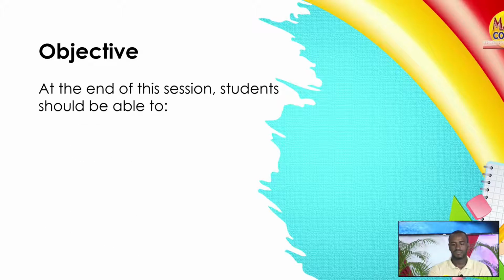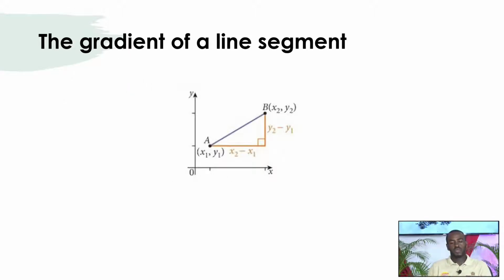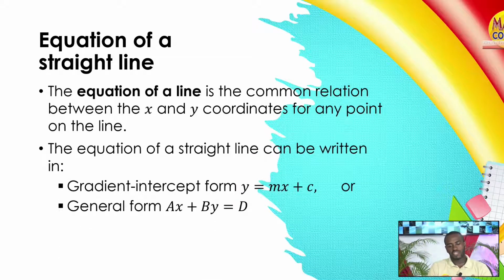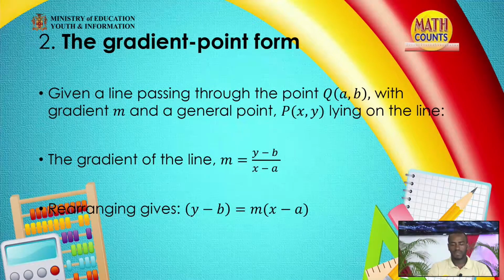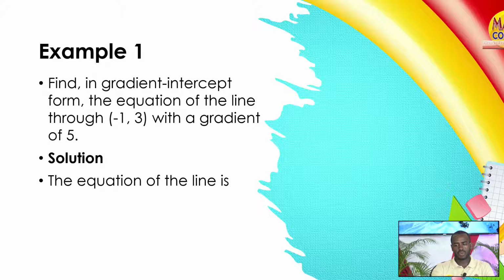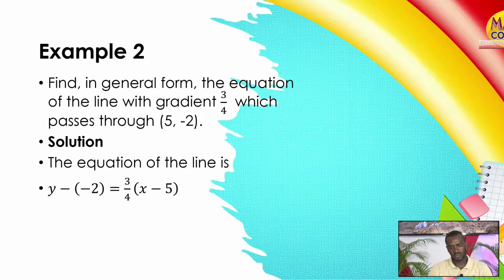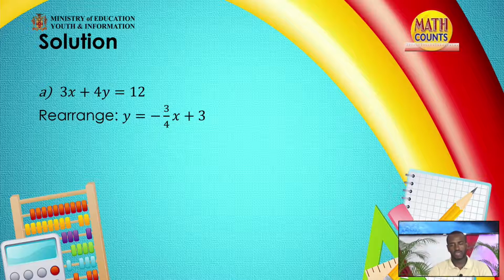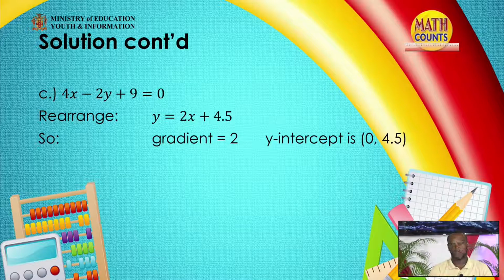Additional Mathematics Gradient and Equation of a line